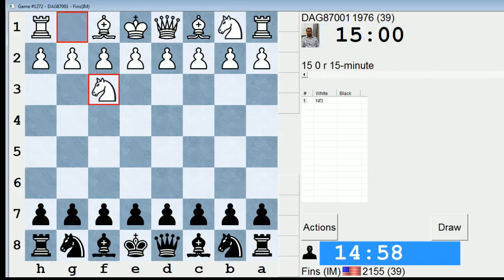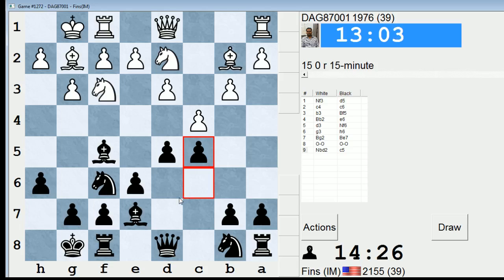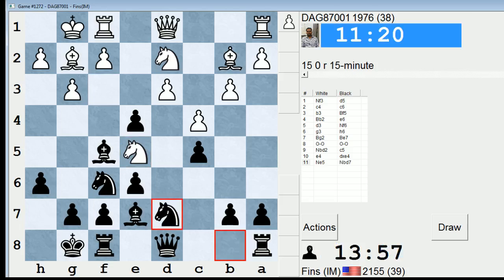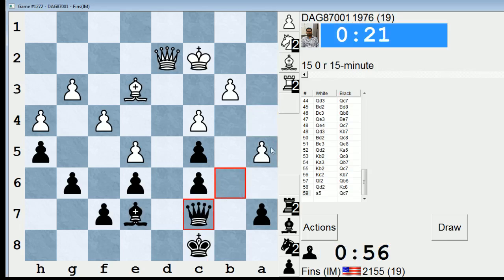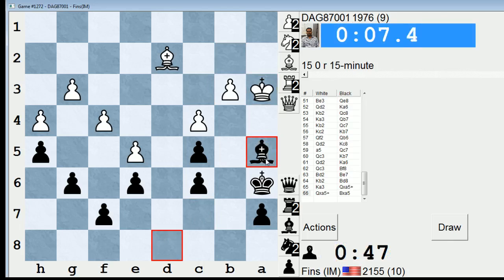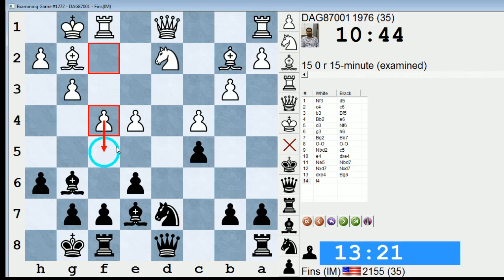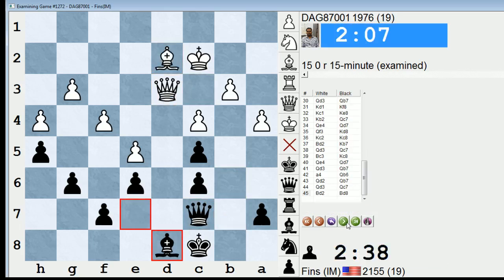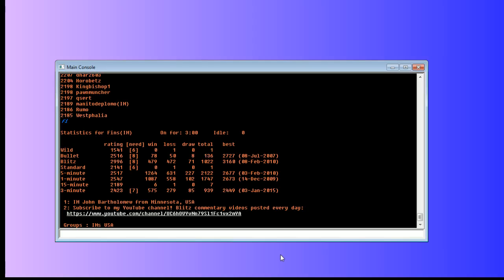Standard Chess #6: DAG87001 vs. IM Bartholomew (Reti Opening)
A quiet opening gives way to a slightly cramped position for Black where White also enjoys the bishop pair. White could likely make Black's defensive task difficult roundabout moves 27-29 by breaking with his kingside pawns, but he plays it safe and we drift to a fairly banal ending. This one doesn't end with a handshake, though!